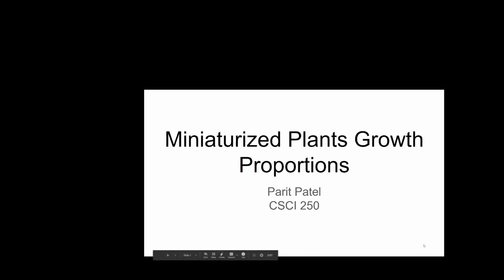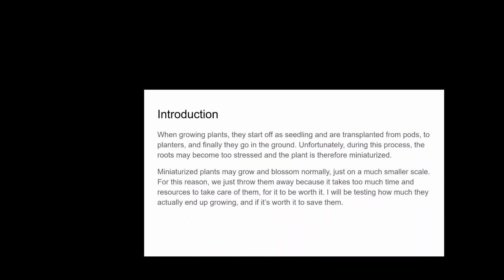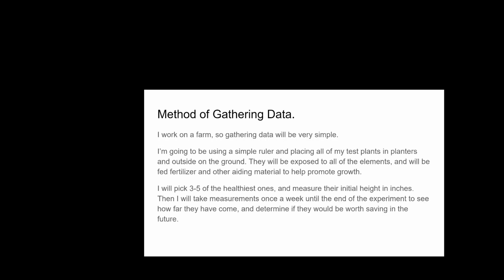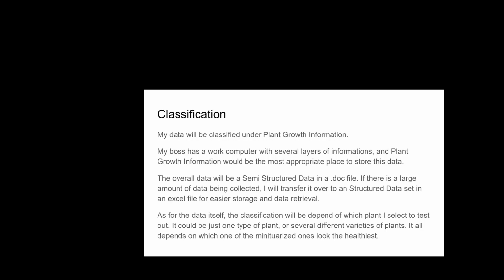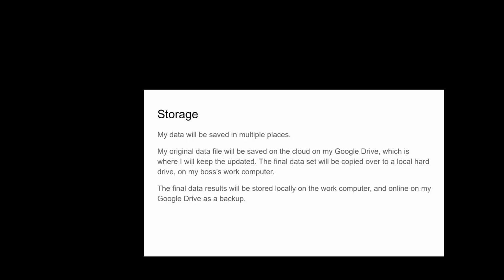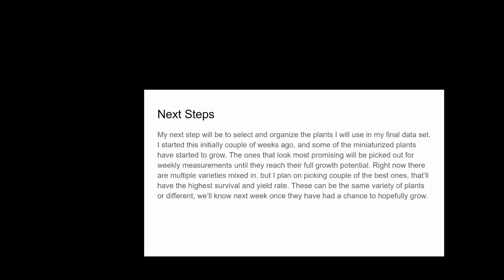CSCI 250 Project Part 1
Video Presentation Part 1
Parit Patel
CSCI 250